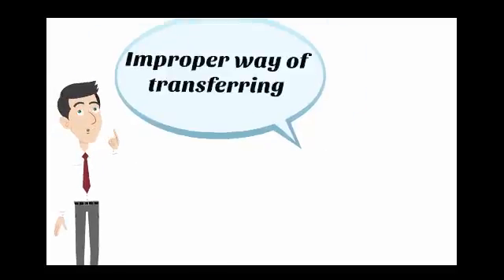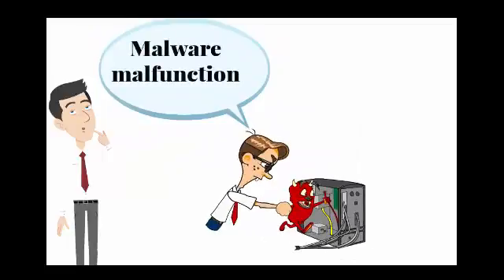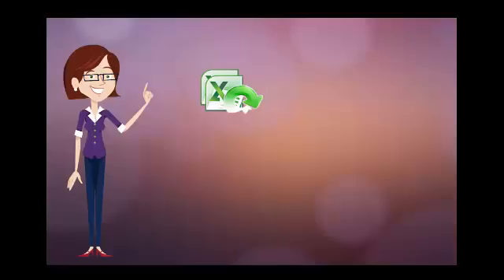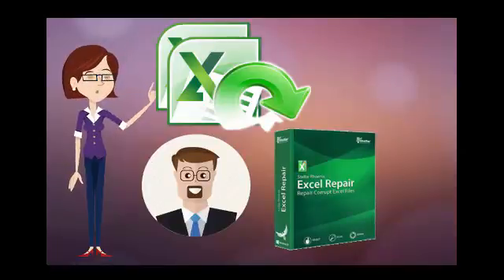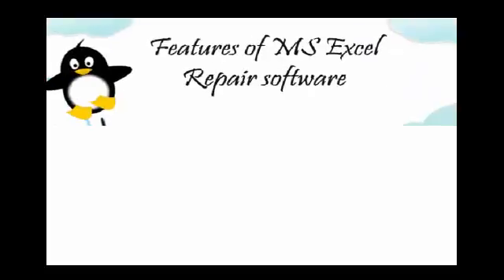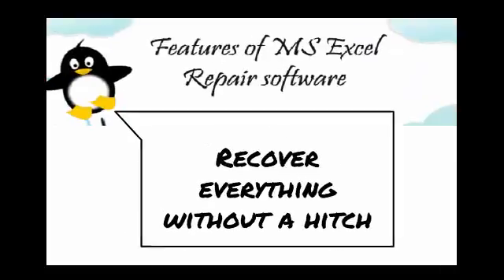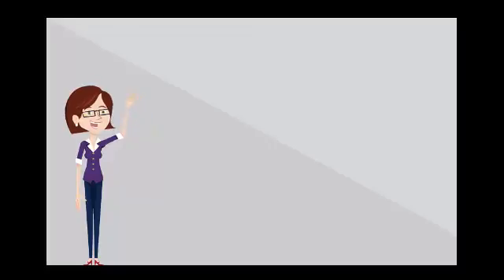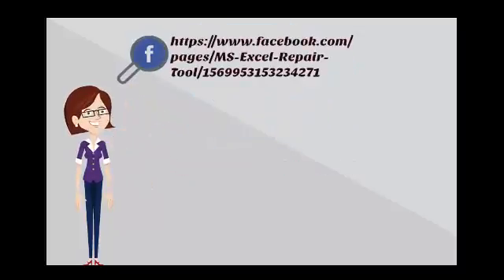Instant Fixes To Repair Corrupt/Damaged Excel Files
Have you ever think what makes your excel file to get corrupt? May be it’s due to: Improper way of transferring the Excel workbooks, Deleting the Excel workbooks mistakenly, hard drive crashing issue, malware malfunction your excel worksheet etc. Looking For Some Instant Solution To Recover Back Your Damaged Excel File? DO’T GET WORRIED …..!!! FOR THE RECOVERY OF YOUR CORRUPT EXCEL SHEET YOU MUST TRY SOME PROFESSIONAL RECOMMENDED SOLUTIONS.